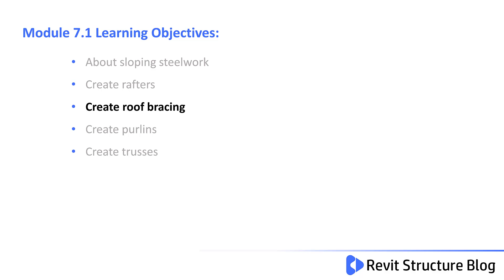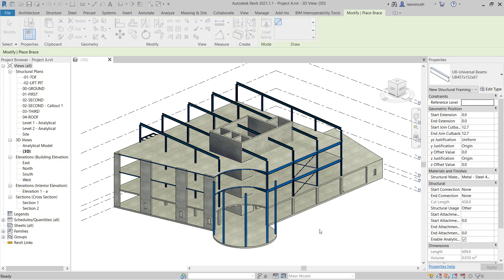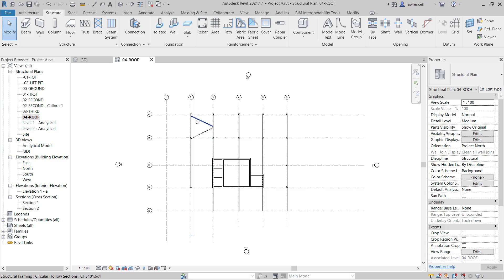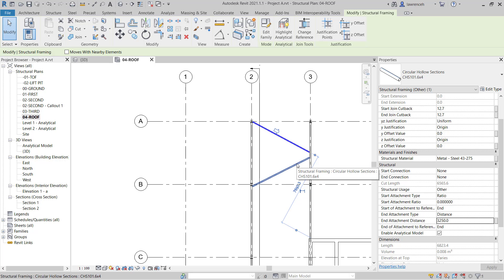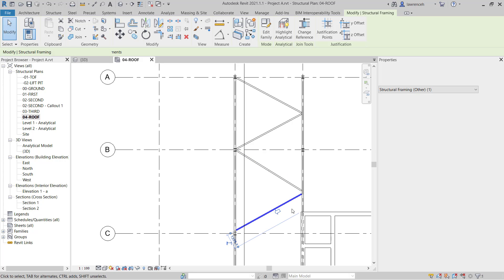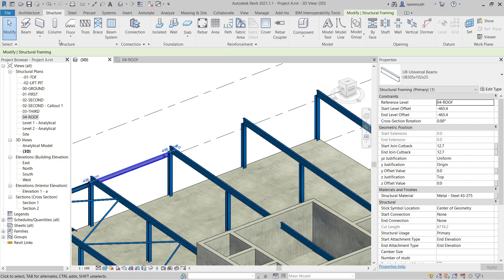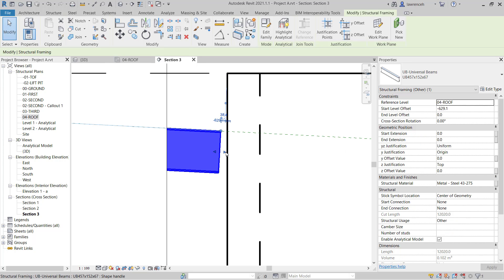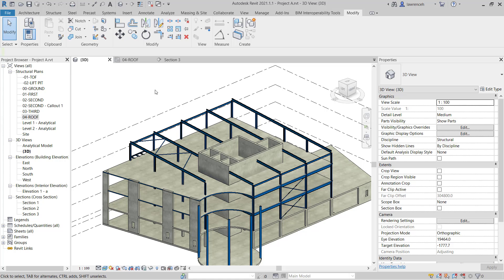Revit 2021 Training For Structures Essentials Module 7.1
In module 7.1 you learn how to work with roof bracing and 3D snapping. Additionally you place perimeter beams around the roof using 3D snapping and use the split tool to clean up the beams in the core.